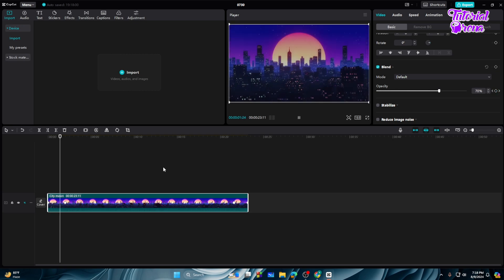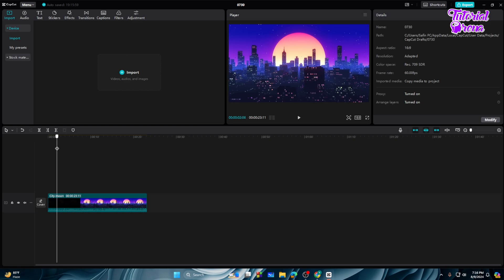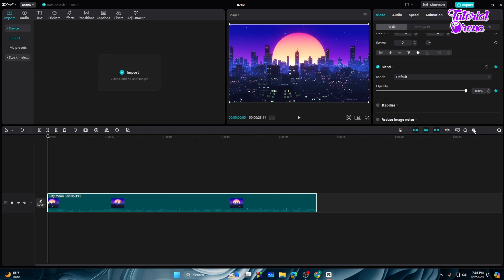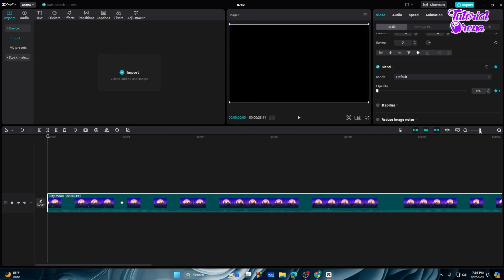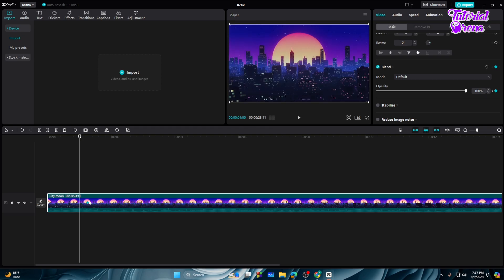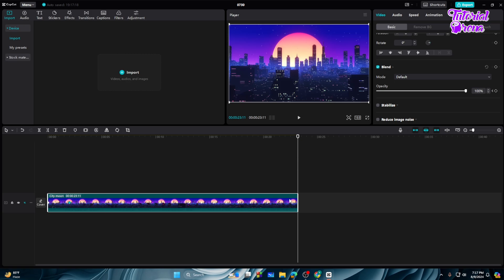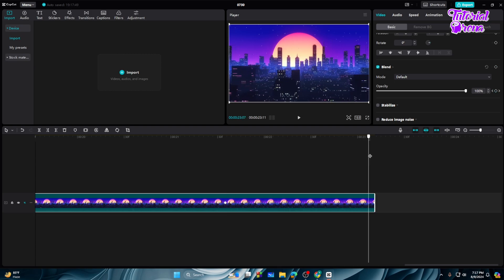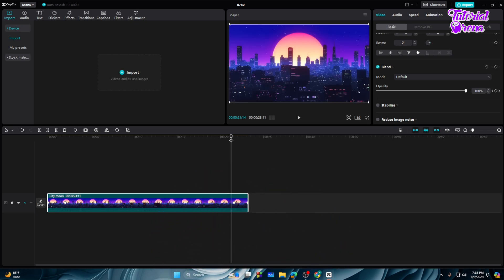How to Add Fade In and Fade Out Effect in Capcut PC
Hey Everyone, Welcome to Tutorial Arena! In this video, I'm going to Show you how to add fade in and fade out effect in capcut pc.